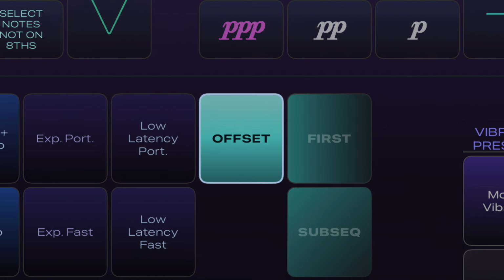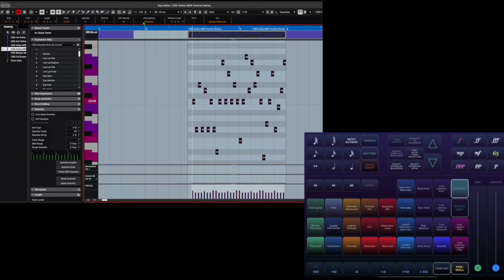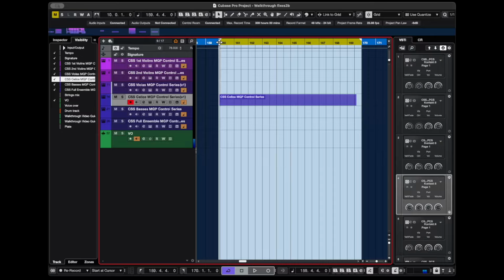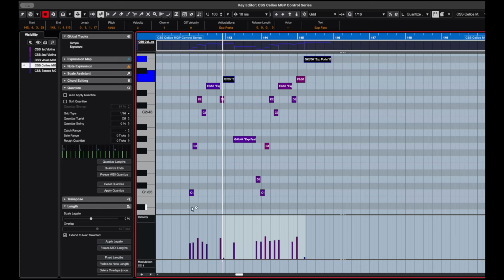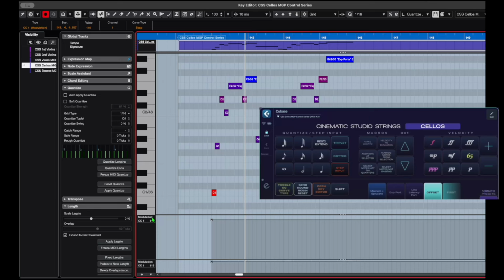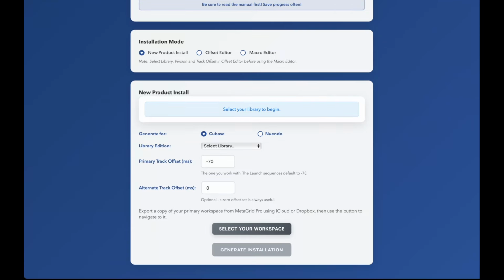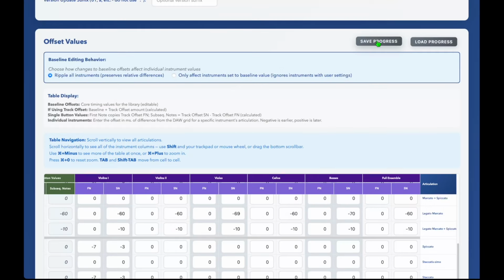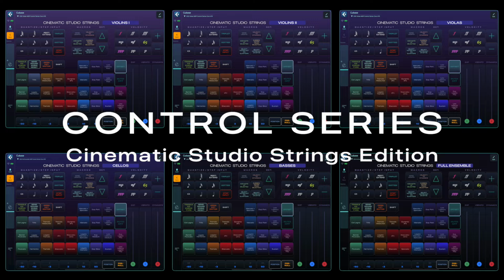Control Series for MetaGrid Pro - Cinematic Studio Strings Edition - Walkthrough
Introducing the Control Series for MetaGrid Pro - Cinematic Studio Strings Edition. The Control Series gives you more control over your virtual instrument libraries and speeds up your process by addressing specific characteristics and use cases of a specific library. In this edition the focus is on setting and applying customizable timing offsets for each articulation and each instrument in Cinematic Studio Strings.
Includes GridIron: a timing offset editor for each articulation and each instrument in the library.  Edit timings how you like, edit macros how you like, and the app will generate a whole new set of grids in your workspace, ready to go.  It accounts for any track offset you use.
Control Series features:
 • Select and assign articulations directly from the grid in Cubase (using Keyboard Maestro)
 • Custom macros
 • Custom expression maps
 • Custom Kontakt patches with new articulation combinations
 • Custom MIDI Remote for Cubase to enable all of the commands
 • “Launch projects” with tracks already set up for integration with Cubase and VEPro

Available now in the Metagrid Pro app, inside “Presets”. Keyboard Maestro is available at keyboardmaestro.com

📱 Follow Us for Updates:
 • Forum: forum.metagrid.app

⚡ MetaGrid Pro is your ultimate control center for Mac & PC — designed for composers, video/audio editors, designers, CAD users, power users, and productivity enthusiasts. With MetaGrid Pro on iPad or Mac, you can:
 • Control any application on your computer
 • Speed up creative workflows in Cubase, Logic Pro, AutoCAD, Photoshop, and more
 • Build custom controllers and unlock professional-grade efficiency